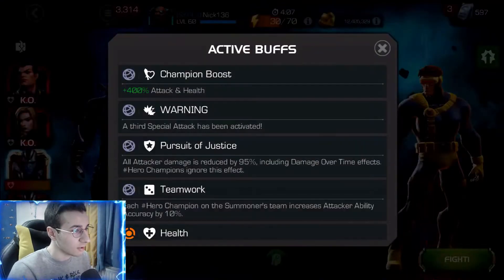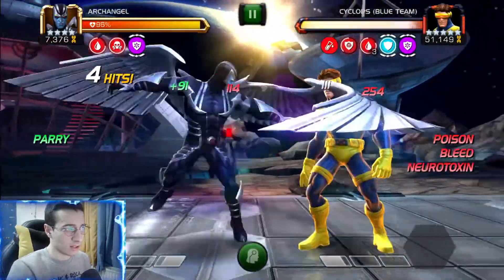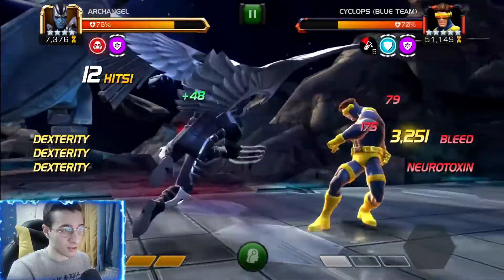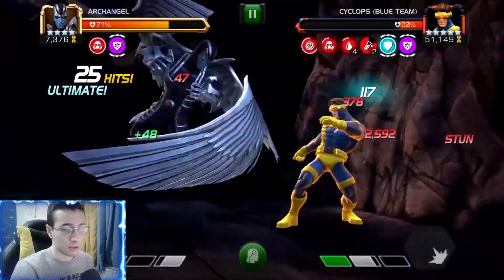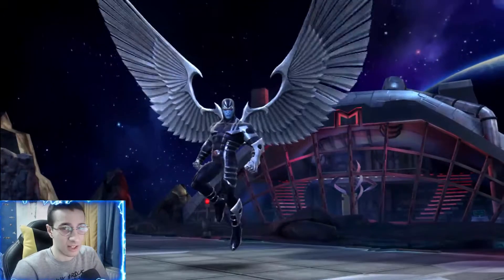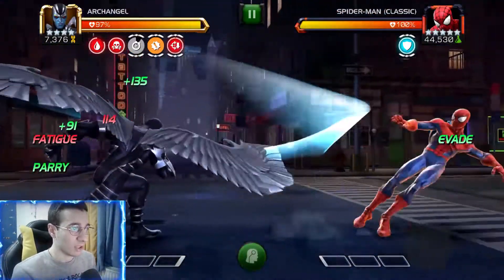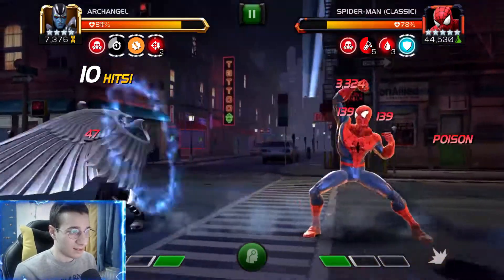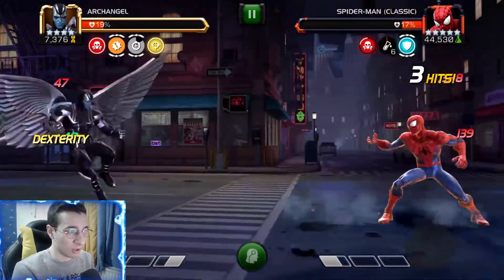Variant 7 Chapter 1 How To Easily Solo Both Boss Fights! | Marvel Contest Of Champions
The first boss fights in this variant are not bad! Archangel is a beast for them. Hope this helped you.